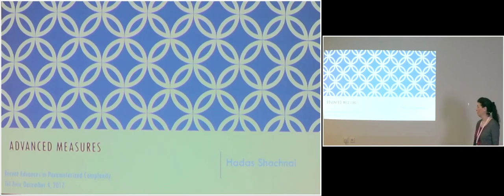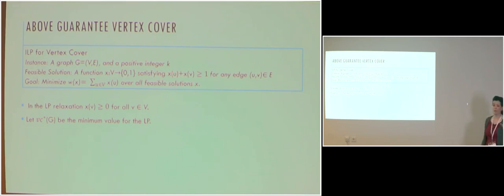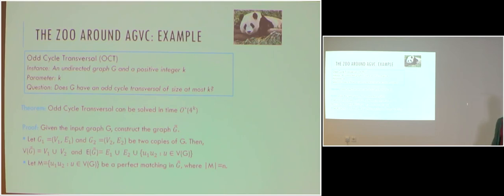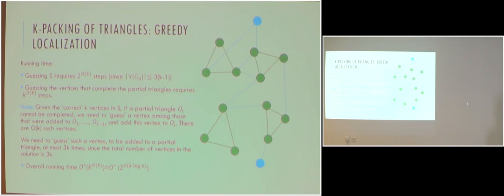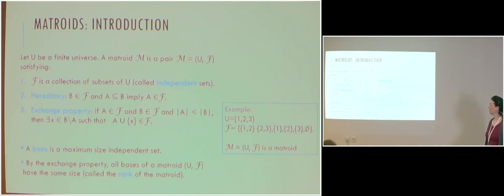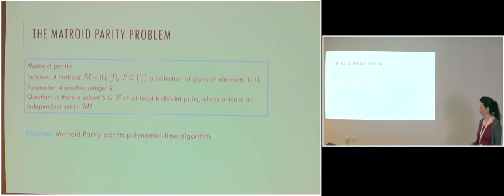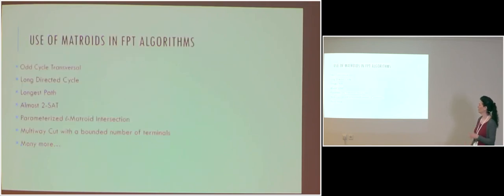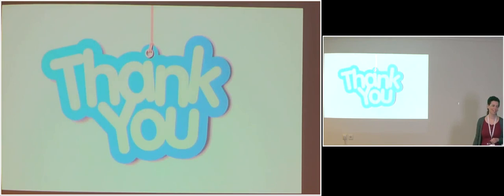DAY2 3 9: Advanced measures (Hadas Shachnai)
Including above guarantee parameterization and Greedy Localization